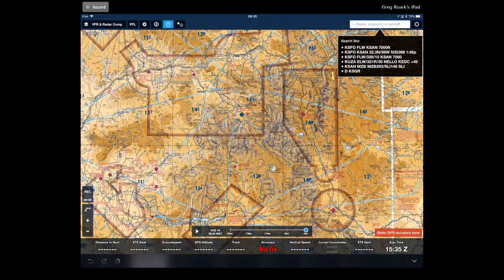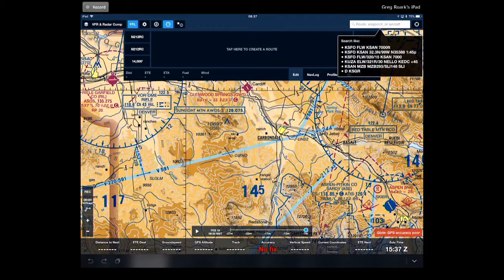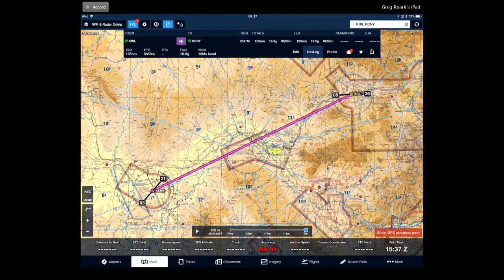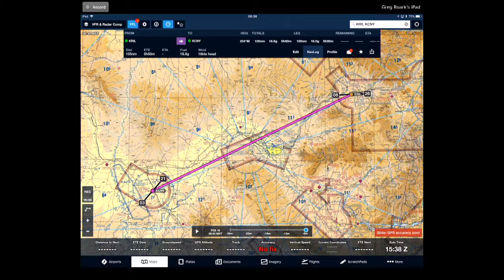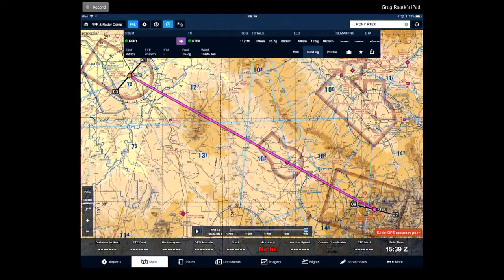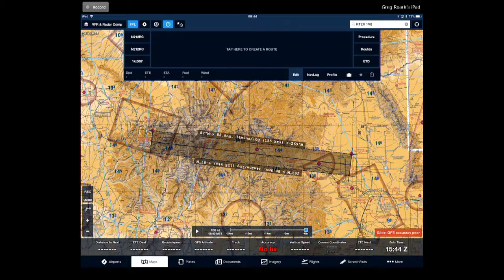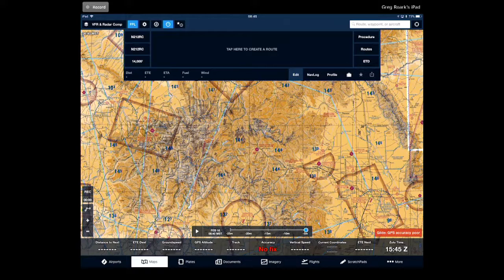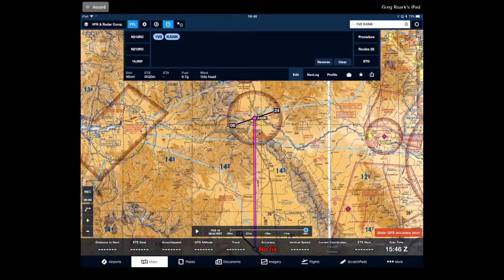AERO PP/INST, Charts review, 2-16-18